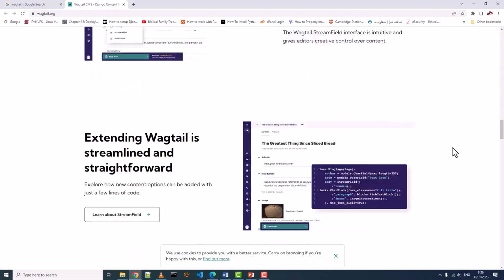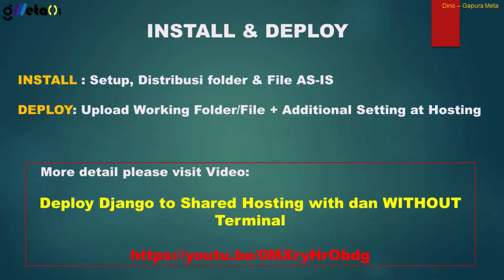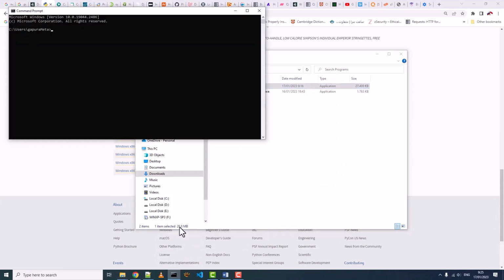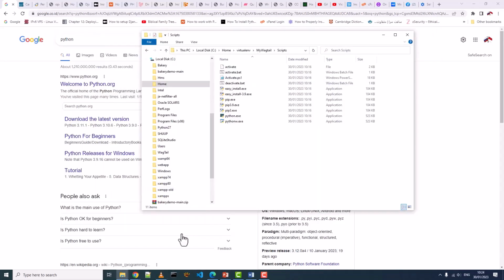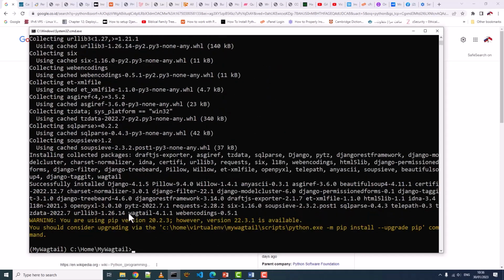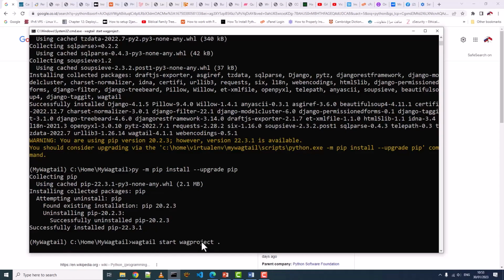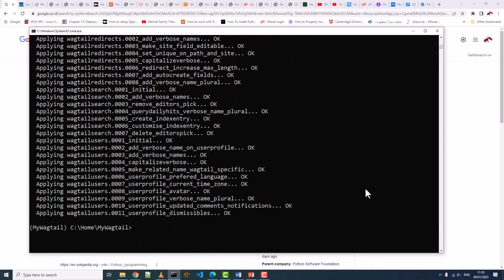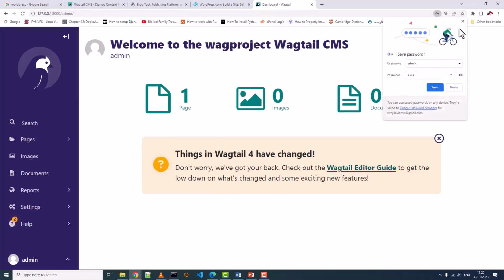Vid.1 WAGTAIL Python-Django Tutorial - Install on Windows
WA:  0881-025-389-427